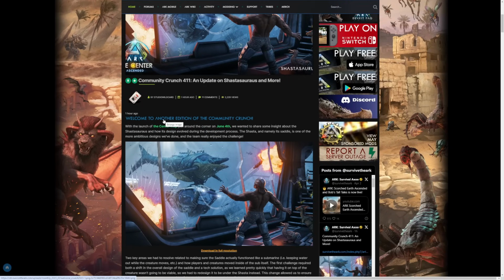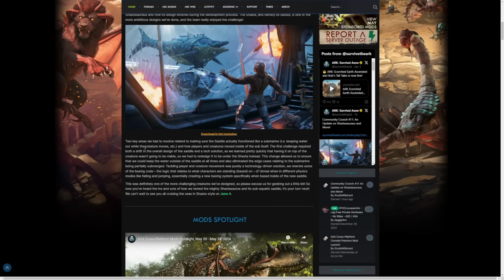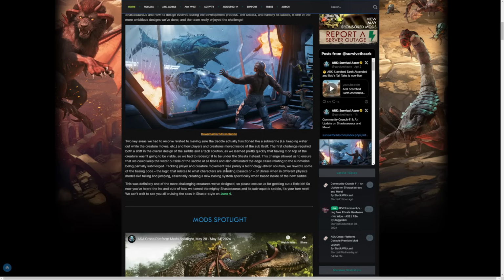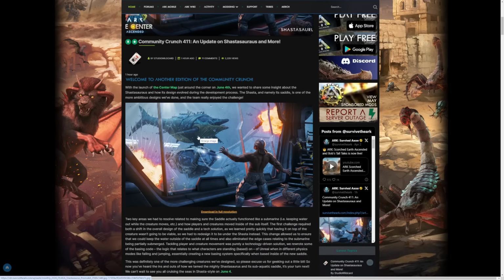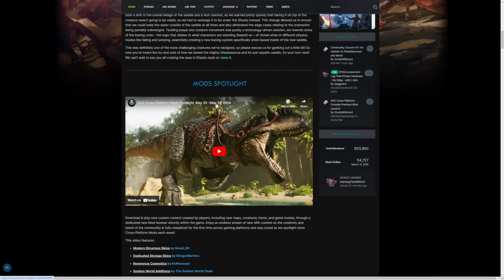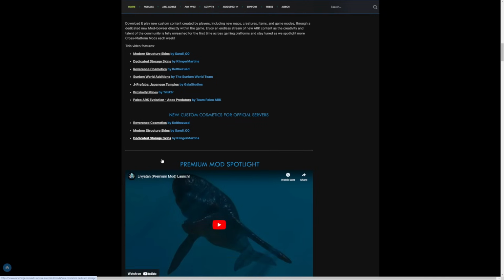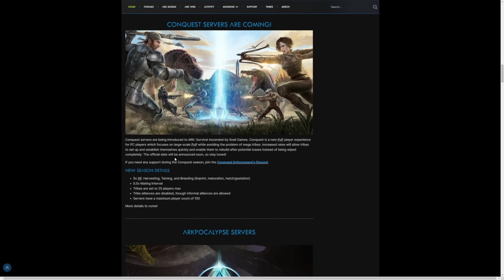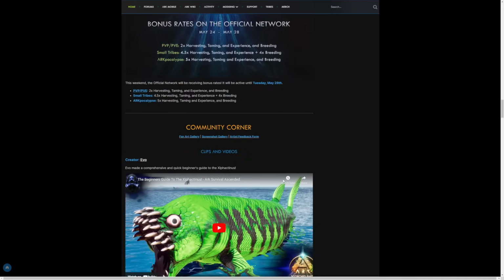ARK Shastasaurus New Creature UPDATE! - The Saddle is INSANE! - (The Center DLC)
Today we have the latest ARK News and Updates

Socials

Game Summary

Lurking in the untamed jungles and sprawling grasslands, the Ceratosaurus is an aggressive predator adorned with venom-laced spines. Their attacks cause victims to erupt in bursts of blood, a sight for sore eyes (or a tactical advantage for a clever Survivor!). If you can harness this power, tamed Ceratosaurus will unleash healing bursts that revitalize themselves and your fellow carnivores. These swift creatures make for some of the fastest mounts you'll find.

Be wary of the open ocean, for there lurk shoals of Xiphactinus, relentlessly aggressive fish with appetites bigger than their bodies. These voracious predators will blindly attack anything in sight, so you'll need to act fast or become their next meal! They tend to become even more ferocious in packs, so stay on your toes

Round Up

I try to keep you guys updated with ARK as much as I can by uploading all the ARK news!